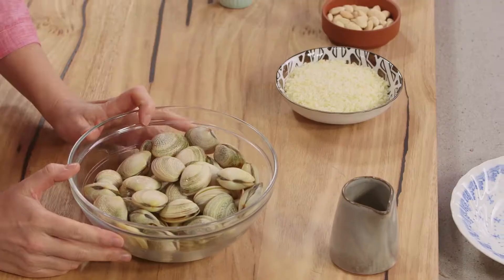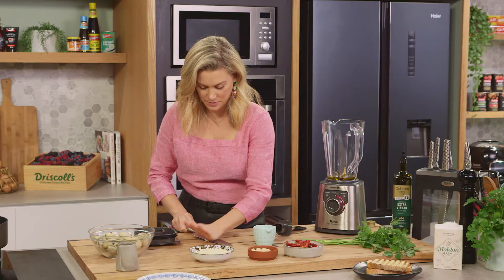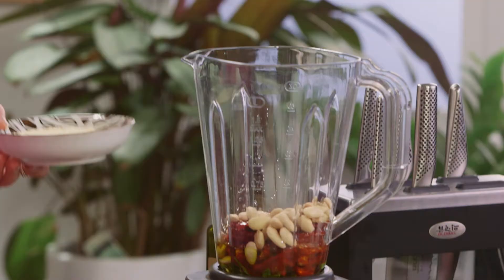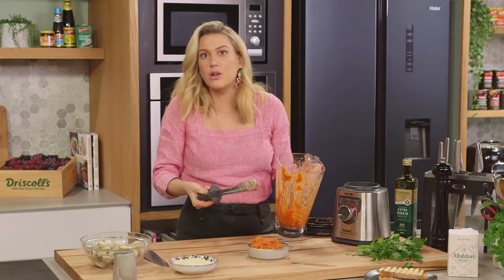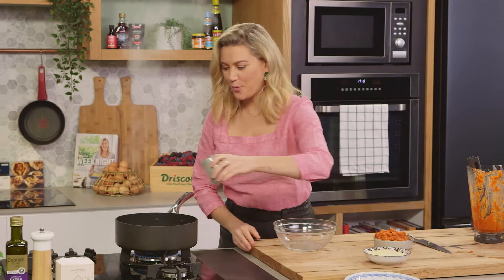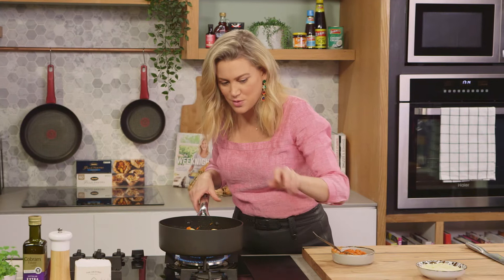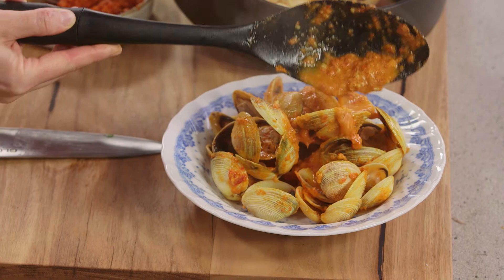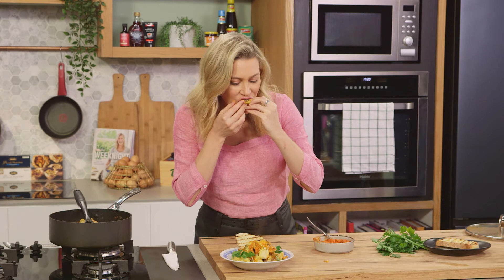Everyday Gourmet | Vongole in Trapanese Sauce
Perfect for summer, this fresh and flavourful Trapanese sauce goes perfectly with clams. It is an excellent alternative to the usual basil-pesto and makes a great pasta sauce too. Make sure to serve with lots of crusty bread to dip into the sauce!